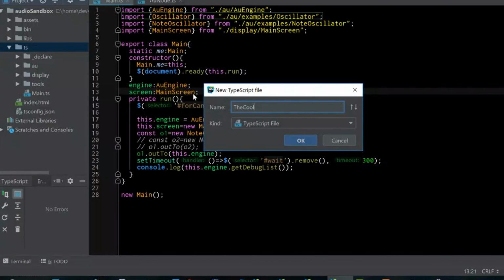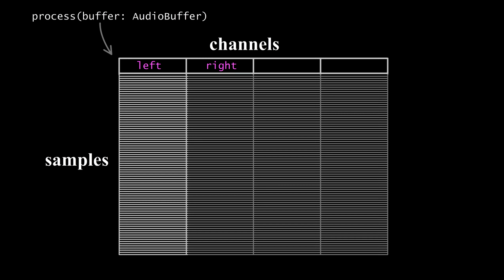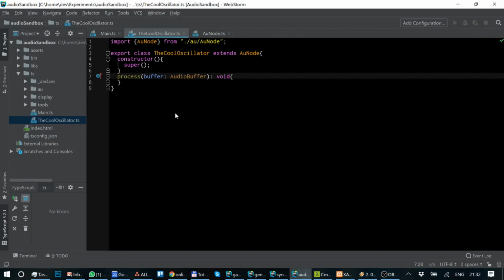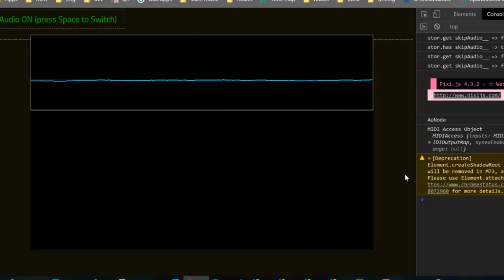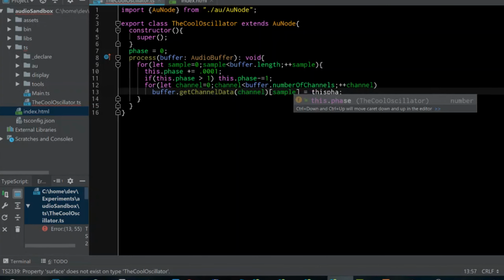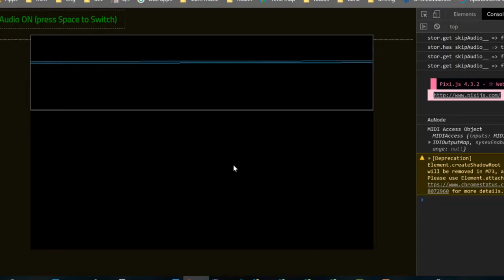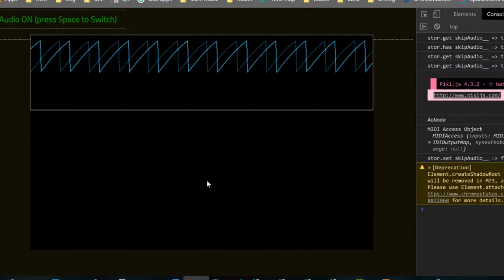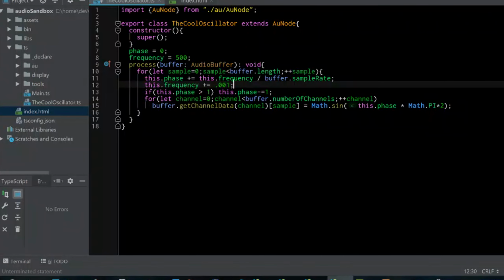Making Synth with Math, pt.1: Simple Oscillator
In this video I explain how to start producing sound. In the next videos I'll cover things like:
- how to generate correct musical note frequency
- how to apply a variety of wave forms (classic and exotic ones)
- FM synthesis (Yamaha DX7 kinda sound)
- Karplus–Strong string synthesis
- Fourier Transform, low-pass filters, Casio Resonant Filter
- Subtractive synthesis (Moog like sound)
- Convolution: reverb, sound source emulation, exotic filtering
- Envelope control for enriching the sound of our synth
- Other effects: distortion, bit redux, saturation